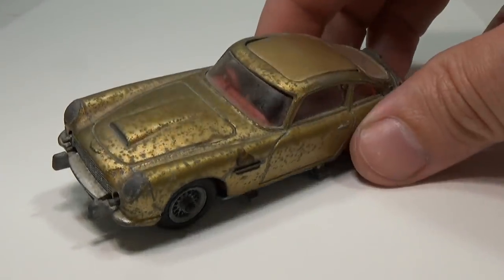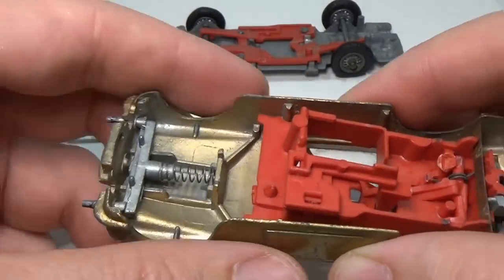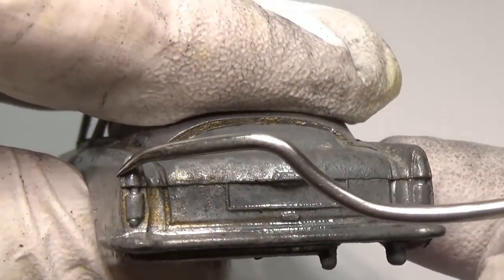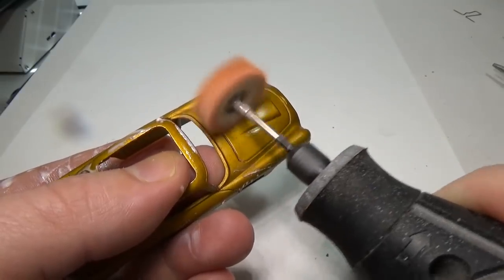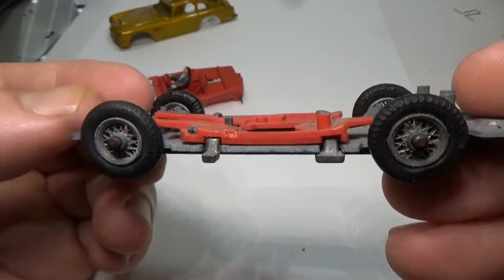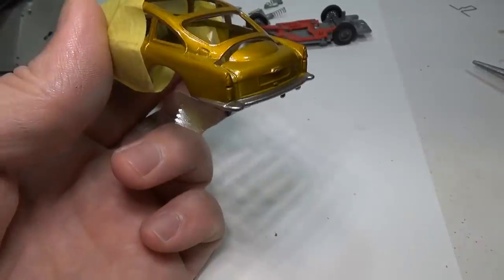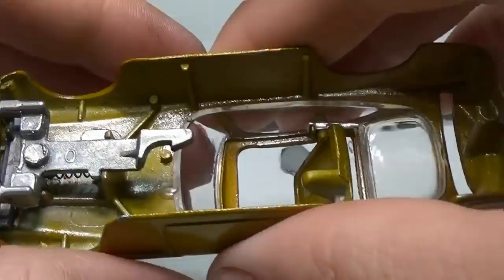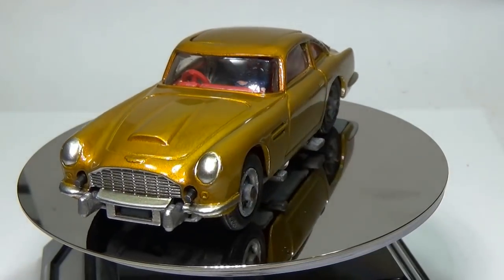Diecast Restoration Corgi Aston Martin DB5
In this video we switch gears and restore a Corgi Aston Martin DB5